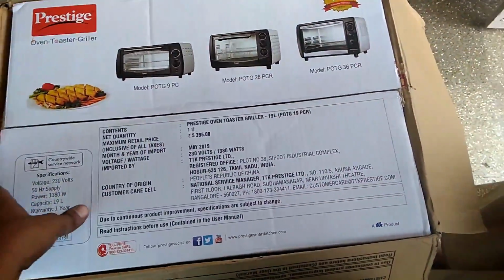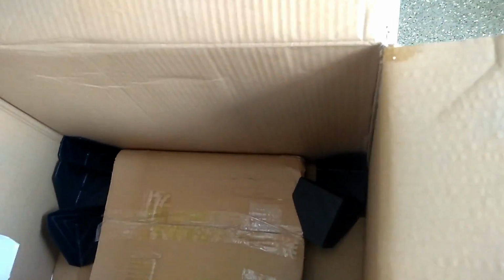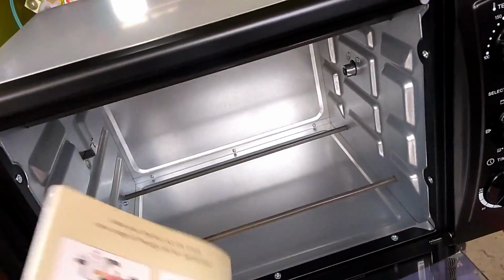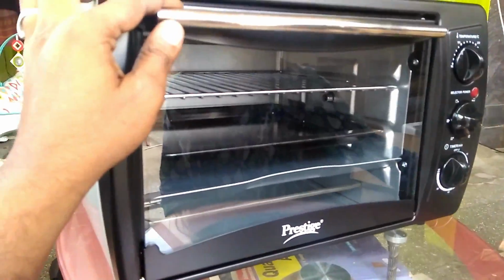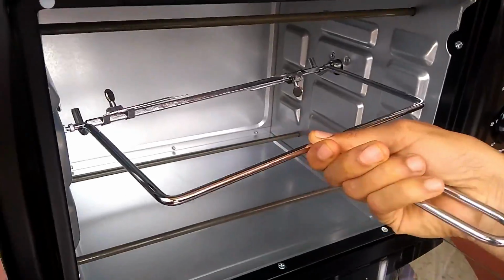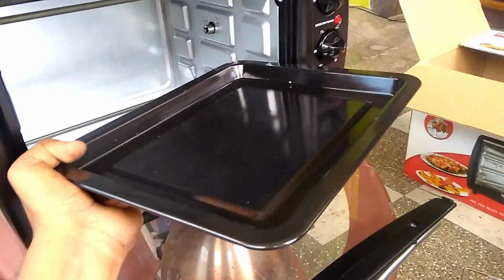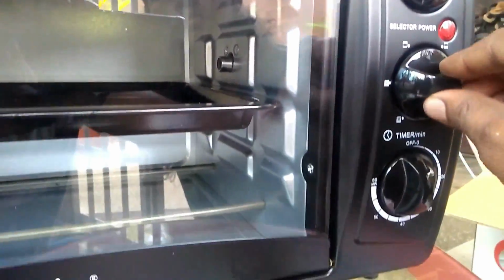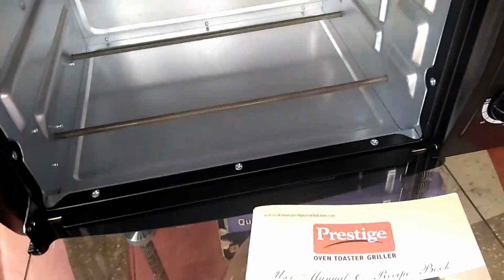Prestige POTG 19 PCR OTG unboxing and full review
✅Gears I use:
  💻My Editing source:
MacBookair corei5

  📷My video camera setup:
Nikon D3500
Digitek Professional Tripod

  🎤My Audio setup:
JBL Speaker
Condenser Microphone
Lav small lav mic
Microphone Stand
POP filter
sound proof

  💡My video Light setup:
Portable LED Ring Light
Smart LED Bulb
Wi-Fi Smart Bulb
Oakter WiFi Smart Plug

  🏠My Smart Home kit set up:
Echo Dot (4th Gen)
Echo Dot (3rd Gen)
Fire TV Stick (3rd Gen, 2021)
Fire TV Stick 4K
Echo Show 8 Smart display
Echo Flex– Plug
Echo Portable Speaker
Mi TV Stick with Built in Chromecast
Google nest Mini

  Printer and Lamination:
HP 410 Ink Tank Printer
Amazon Basics A4 lamintation Machine

  ✅For video Background setup:
Adhesive Sticker Wallpaper
Green BackDrop Background
Photography Backdrop Stand
Backdrop Support Spring Clamp

Here is the link to buy from Amazon.in  and Flipkart

Baking Tray, Removable Cake Mould
Digital Electronic Kitchen Scale
Bakeware Tools Set Of 100 Baking Cups